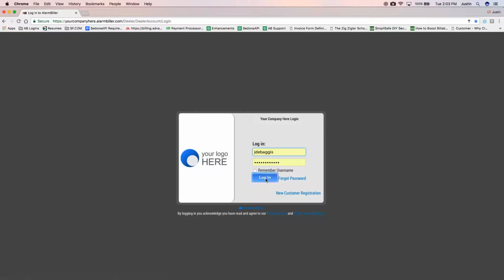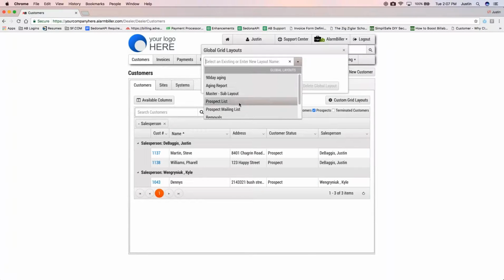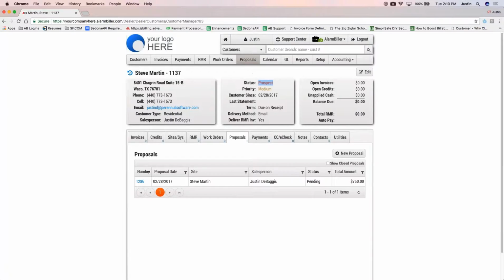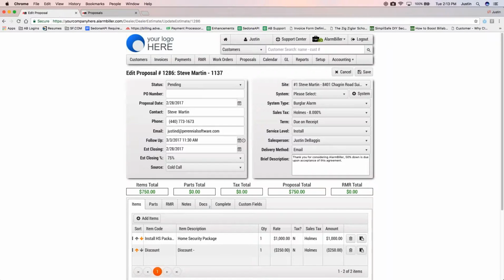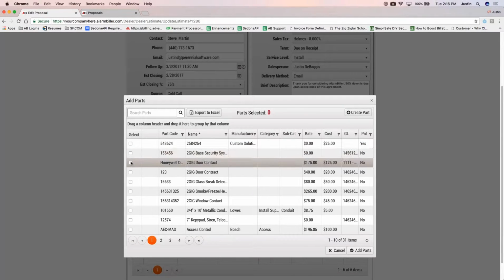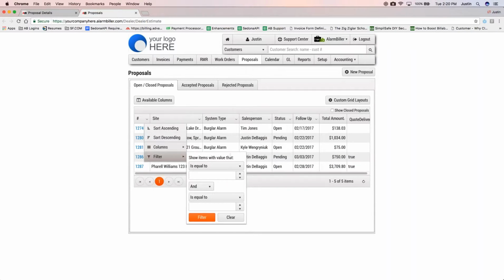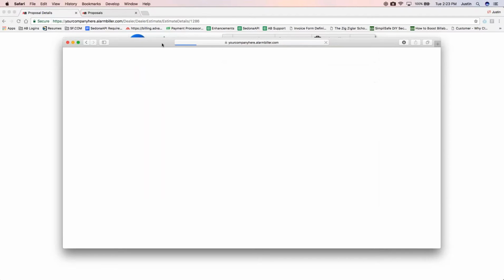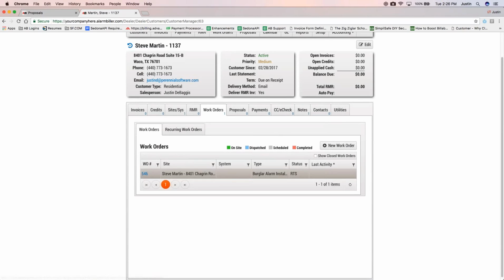AB Best Practices Managing Proposals and Sales